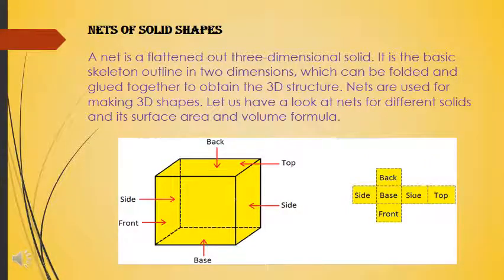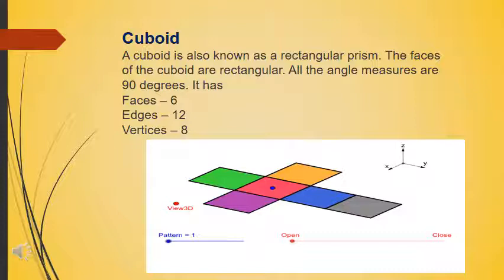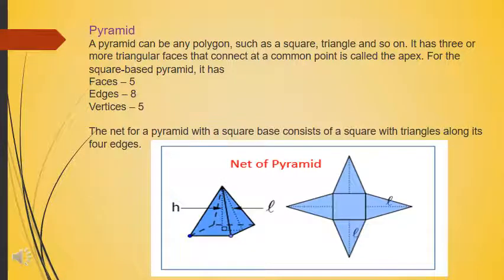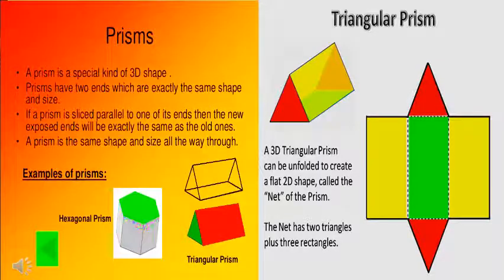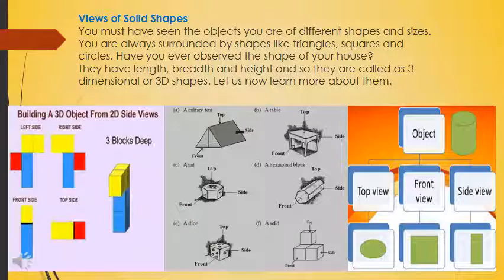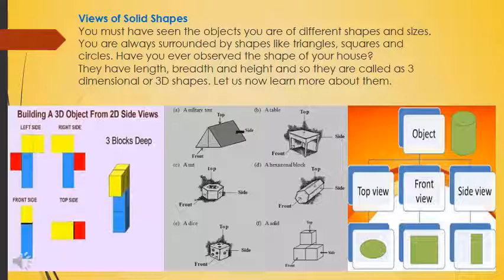STD VIII MATHEMATICS UNIT 14 6 Visualising Solid Shapes